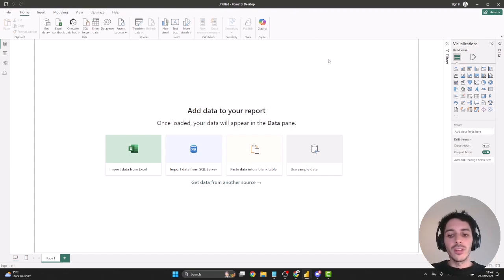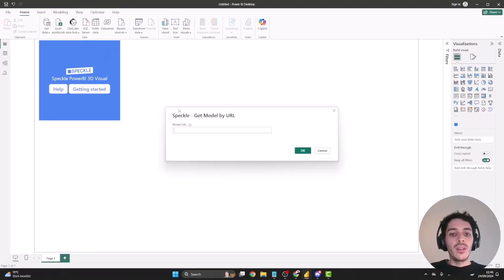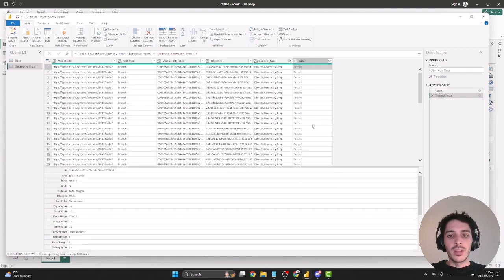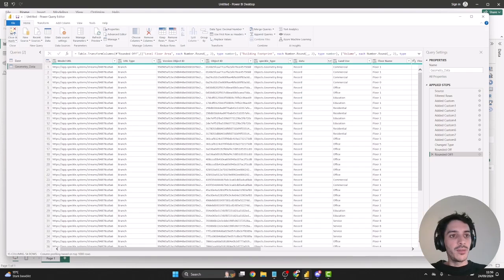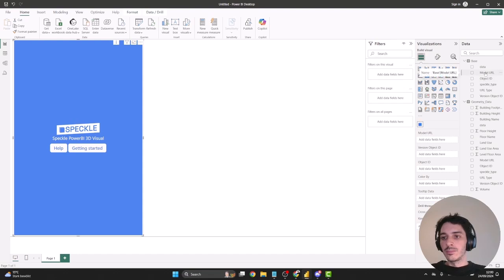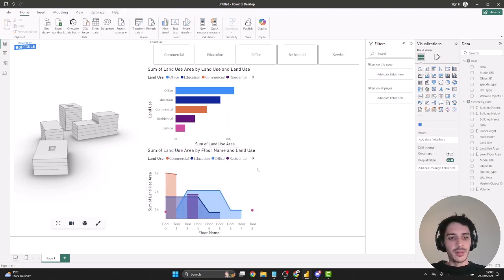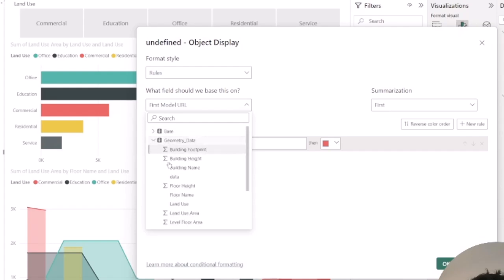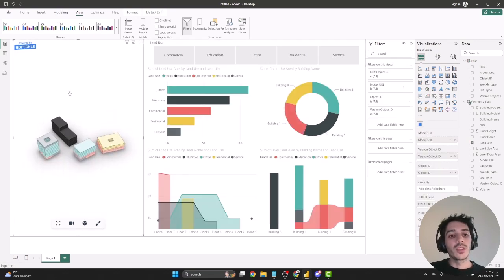Grasshopper to Power BI with Speckle: Visualise Grasshopper Data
Take your massing project to the next level by extracting its data into Power BI! Learn how to transform Speckle data for Power BI, relate datasets, and utilize the Speckle Power BI Viewer. Finally, master building a dynamic dashboard to visualise and analyse your data effectively.